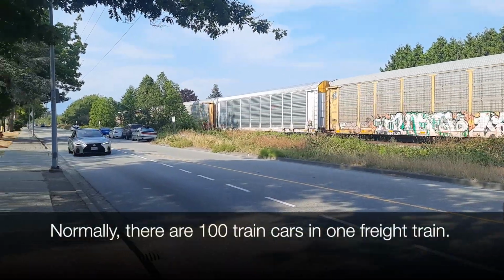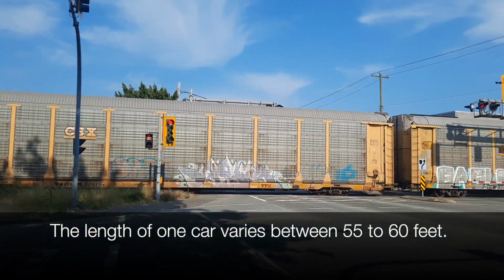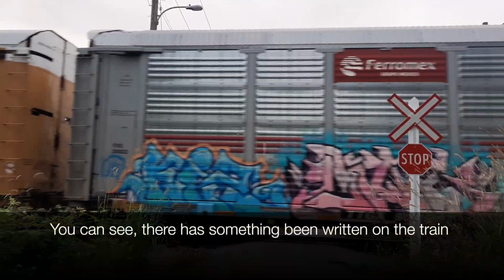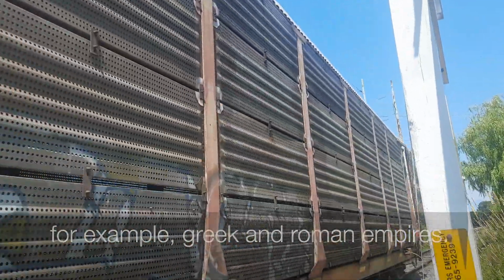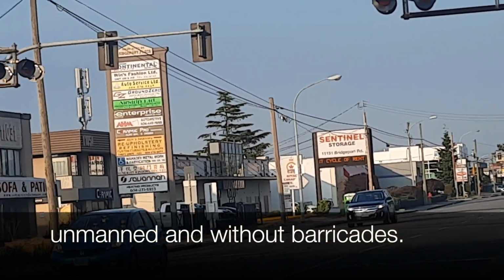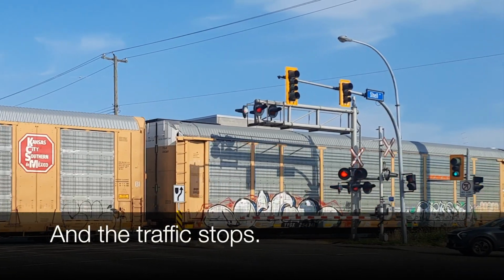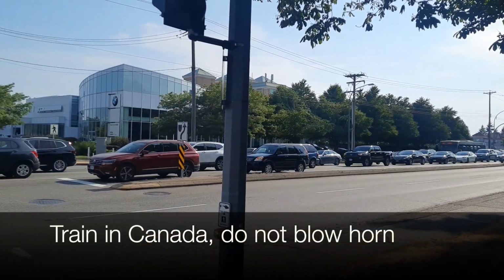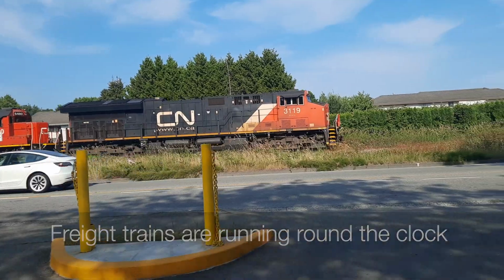FREIGHT TRAINS I CANADA I GOODS TRAIN I OPEN RAIL ROAD CROSSINGS I कनाडा में रेलवे फाटक नहीं होती I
travelleruncle
This video is about freight trains and rail road trains in Canada. Everything has been explained with visuals regarding these trains. Hope you will like it.
The video answers the following also:
How long can a freight train be in Canada?
How long does it take a freight train to cross Canada?
How fast is a freight train in Canada?
What is the longest train allowed in Canada?
Is it still possible to hop a freight train?
What is the lifespan of a freight train?
How long can a train legally block a road in Canada?
What's the longest freight train allowed?
Why are freight trains allowed to be so long?
Why does it take so long for a freight train to stop?
Where is the longest freight train in the world?
Will Toronto get a bullet train?
Why doesn't Ontario have high speed rail?
Why Canada doesn t have electric trains?
What cities in Canada have trains?
Is train hopping legal in Canada?
How fast do CP rail trains go?
What is the famous train in Canada?
Does North America have high speed rail?
Are the trains good in Canada?
How fast is the VIA Rail in Ontario?
How many Canada Line trains are there?
TRVELLERUNCLE